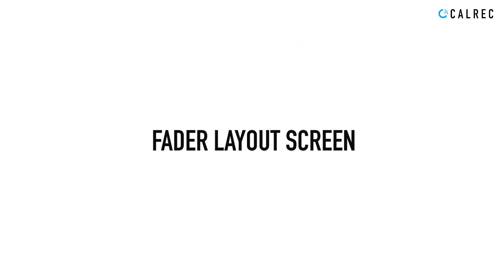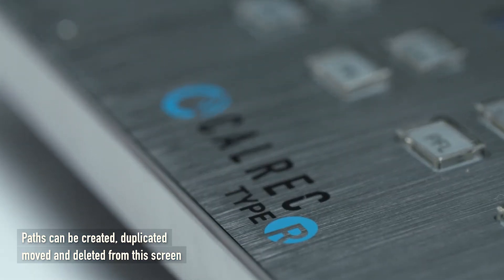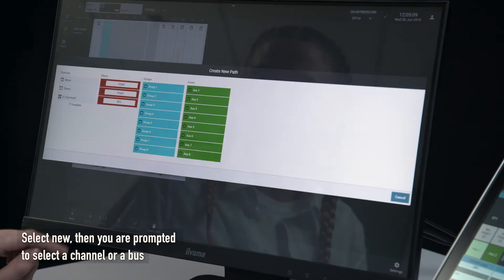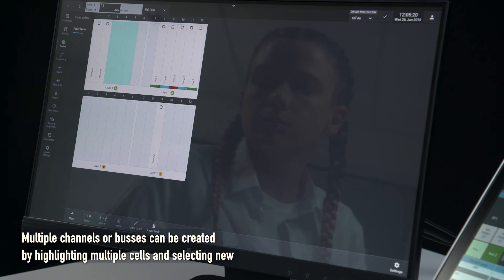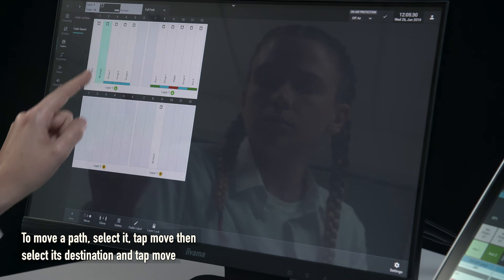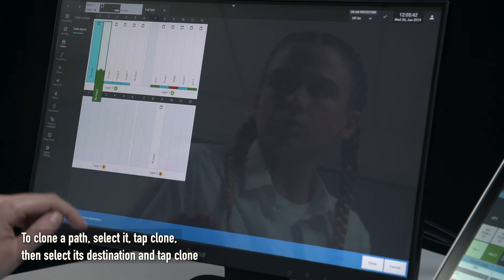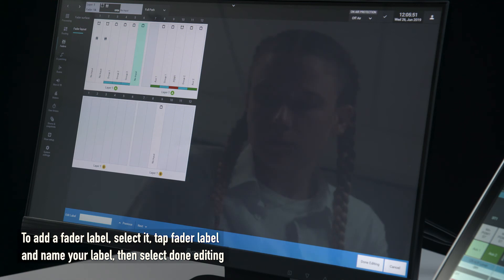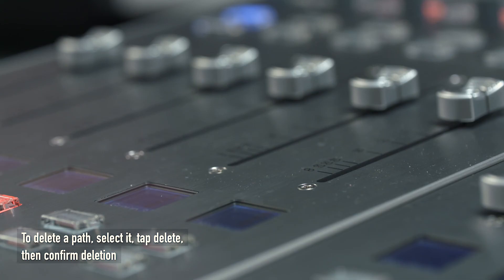Type R: Fader Layout Screen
Type R is a modular, expandable, IP-based mixing system from Calrec Audio. It utilises standard networking hardware and soft panels which can be tailored to operator needs. Learn more about Type R's fader layout screen.